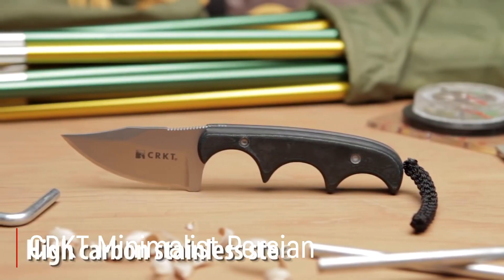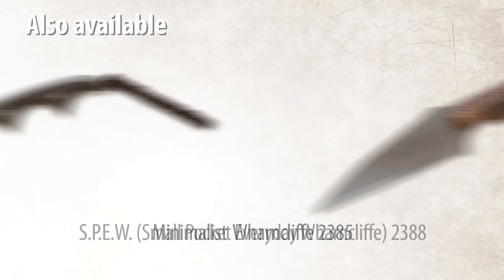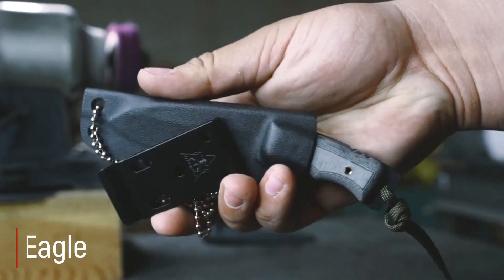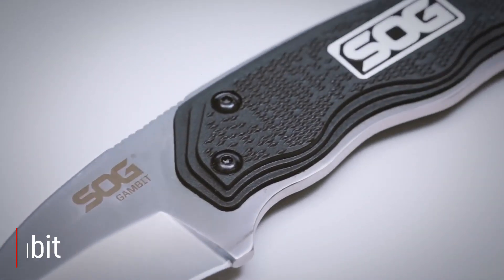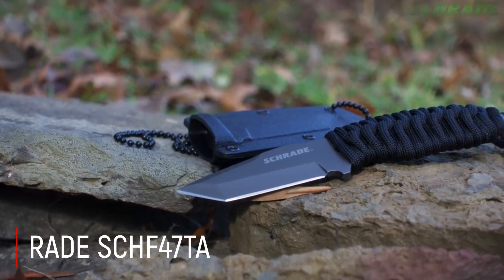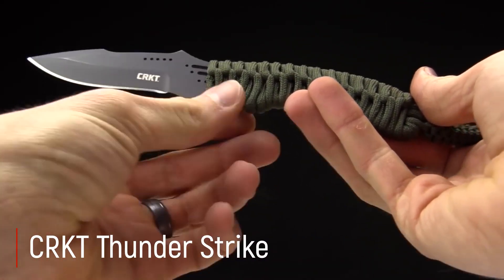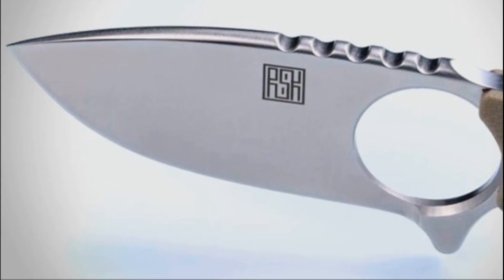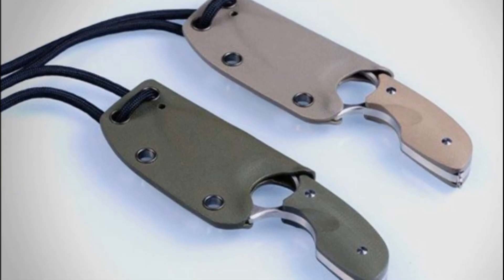7 EN İYİ KOLYE BIÇAKLAR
Bugunku videoda sizlere dunyanin en iyi 7 kolye bicaklari hakkinda kisa bilgiler vermeye calistik.Iyi seyirler.

CRKT Minimalist Persian
SCHRADE SCH 111
Tops Mini Eagle
SOG Gambit
SCHRADE SCHF47TA
CRKT Thunder Strike
Real Steel RS Mini 127